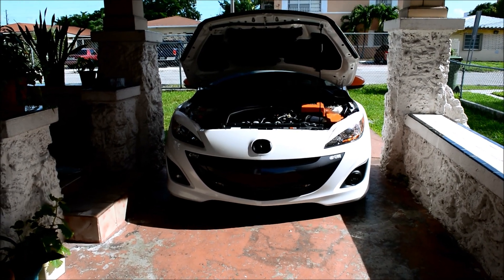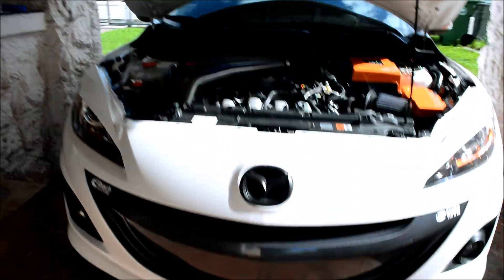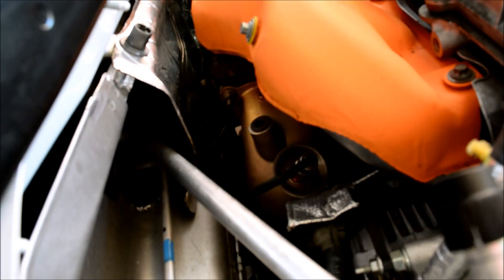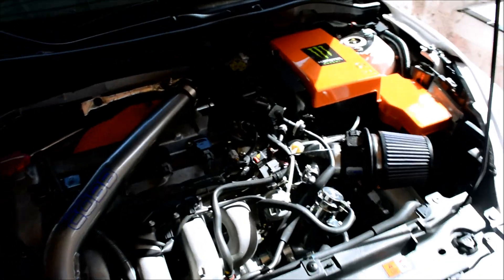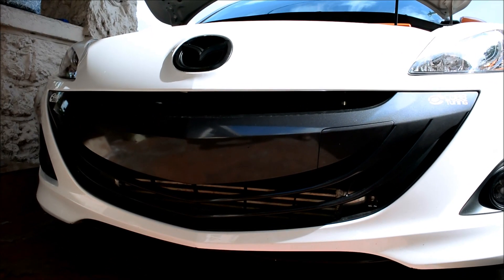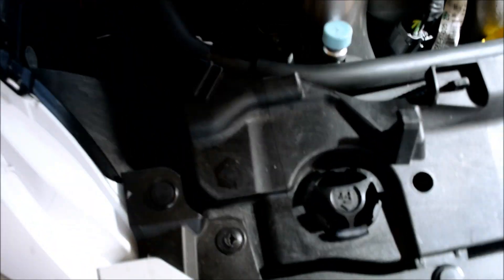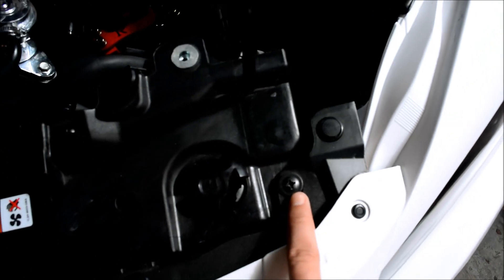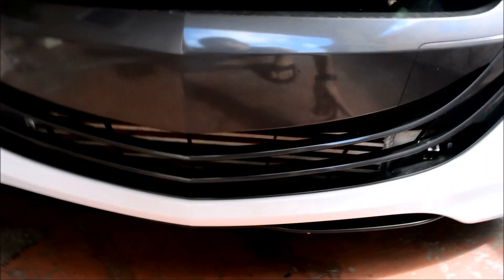Mazdaspeed 3 Cobb intercooler paint